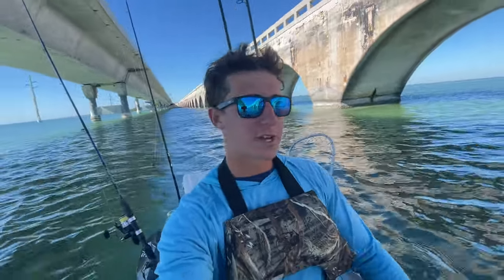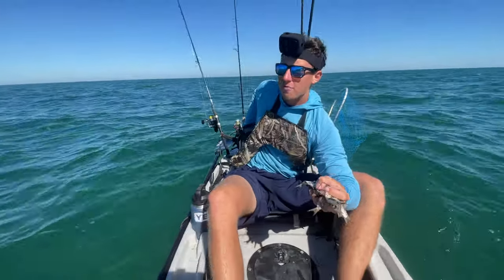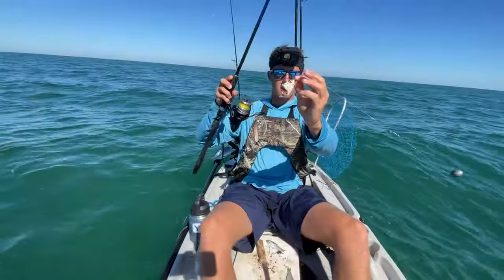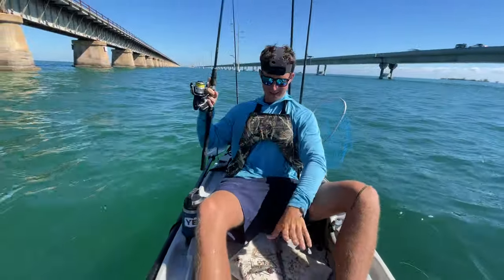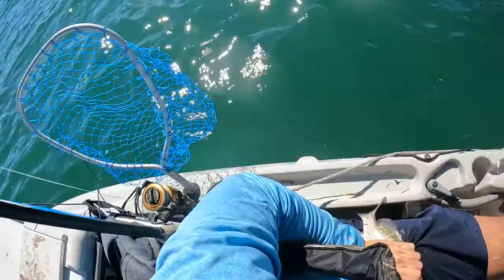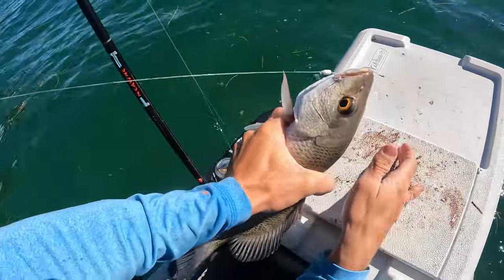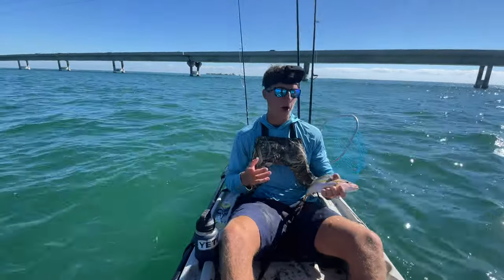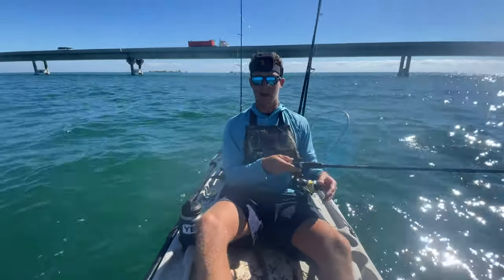Fun Fishing the Seven Mile Bridge! Florida Keys Kayak Fishing!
With just a couple days left in this Florida Keys fishing trip I sent it to the Seven Mile Bridge to do some easy, fun fishing on my kayak, catching a couple snapper plus many other fish.

Buy my sunglasses!

Buy my backpack!

Tackle in Vid
light yellowtail jigs
Pilchards

Camera Gear-

GoPro Hero 10 Black
GoPro Hero 8 Black
GoPro Head Strap
GoPro Wind Filter
GoPro Media Mod
Saramonic GoPro Mic

Reels

Shimano Sedona (1000)
*great freshwater reel*
Penn Slammer 3 (4500)
*extremely durable tank of a saltwater reel*
Penn Spinfisher (7500)
*great reel for chunking bait at the beach
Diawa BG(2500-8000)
*great all-around reel, (I have 3 of these)*
Penn Battle 3 (3000)
*economic inshore reel*
Penn Spinfisher Baitrunner (4500)
*great choice for bait fishing*
Van Staal VR 150
*my favorite bulletproof surfcasting reel*

Rods

Daiwa Spinmatic (5’6”)
*perfect choice for ultralight fishing*
St. Croix Premiere Spinning (7’6”ML)
*fantastic light tackle rod for any application*
Star Stellar Lite (7’6” MH)
Tsunami Airwave Elite( 8’8” and 11’)
*solid surf rod for surfcasting*
Tsunami Slow Pitch Jigging Rod (7’6” XH)
*great heavy-duty bridge or boat spinning rod*
Tsunami Slow Pitch Jigging Rod (7’)
*lighter slow pitch jigging choice*
Tica Dolphin Surf 8’)
*solid choice for bait fishing*
Tica Dolphin Surf (11’)
*great choice for heavy-duty surfcasting*
Penn Rampage (6’4”)
*extra heavy choice for big fish*
Okuma Longitude (12’)
*great for slinging bait from the beach*

Misc

Song-